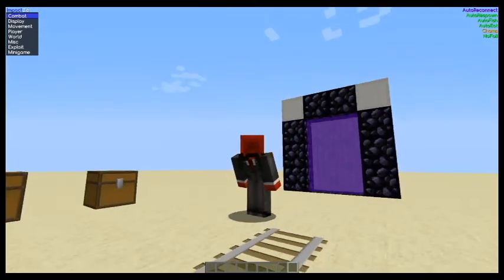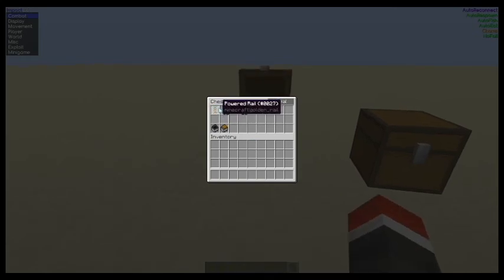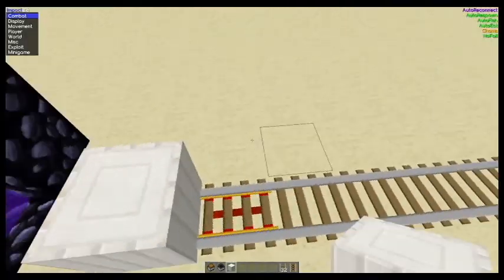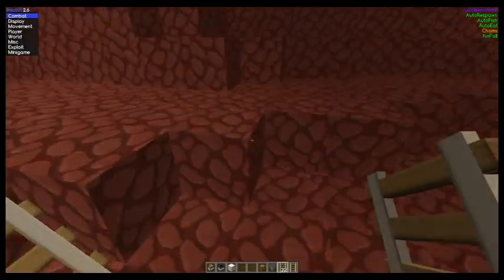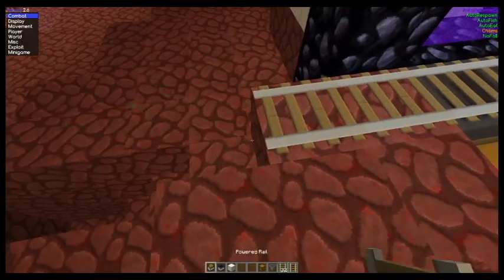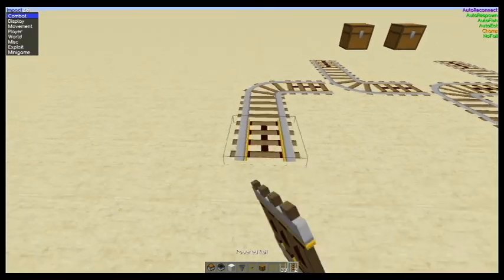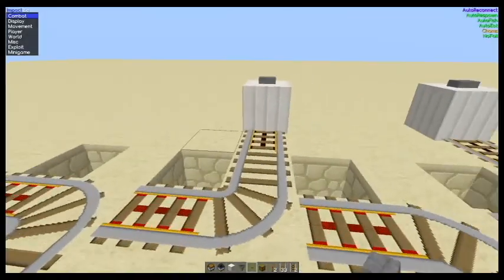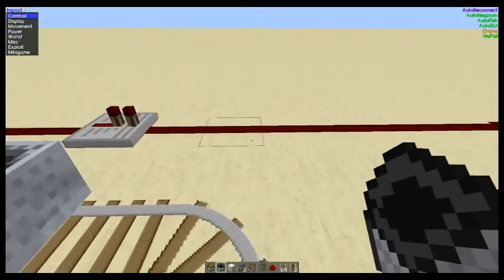Duplication Glitch! ~ Minceraft How-To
This is a Duplication glitch that works on some 1.10.x servers.

This is NOT guaranteed to be working - so test at your own discretion.